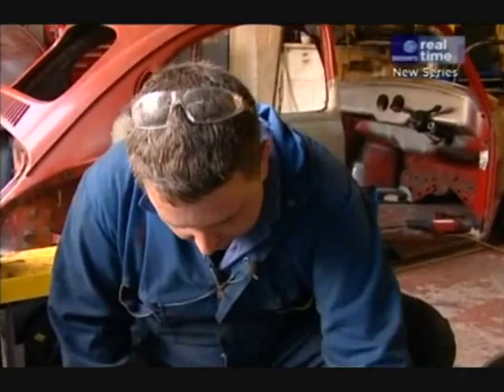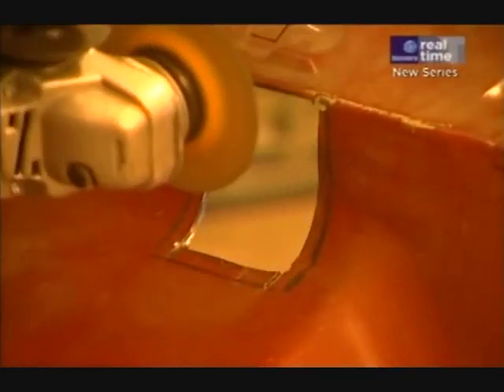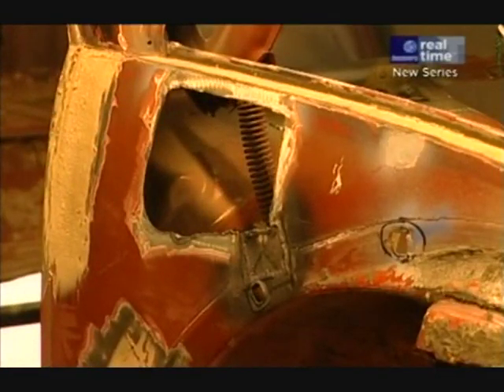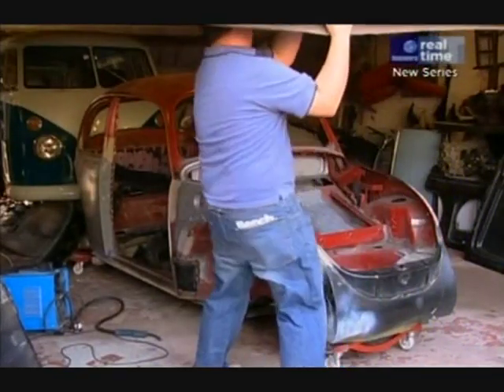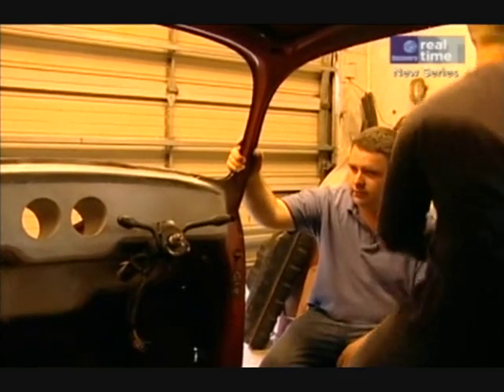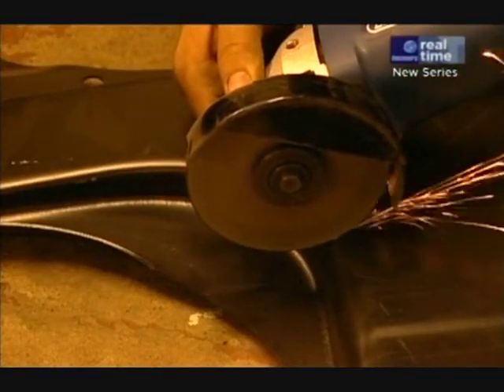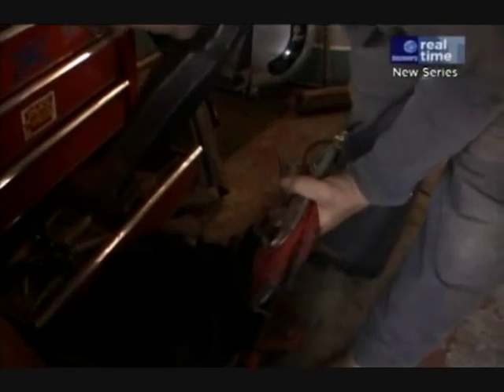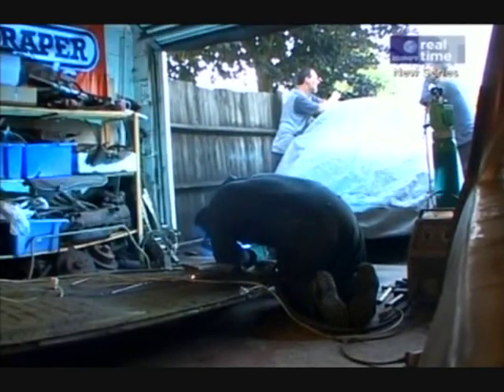Beetle Crisis episode 3 Part 1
Beetle Crisis